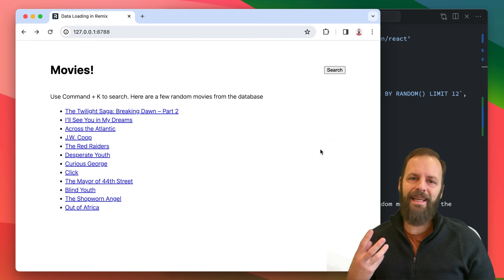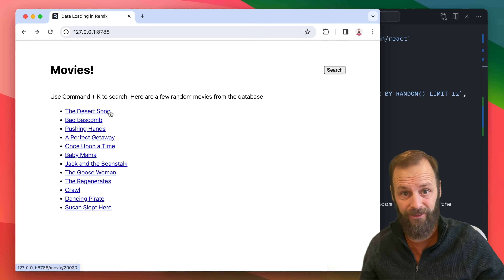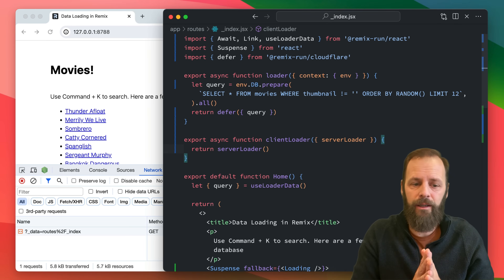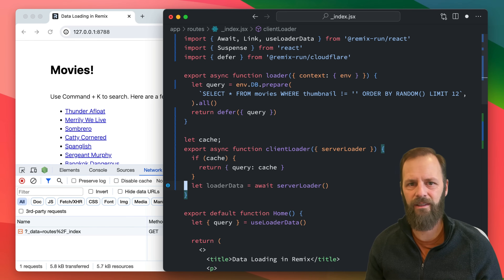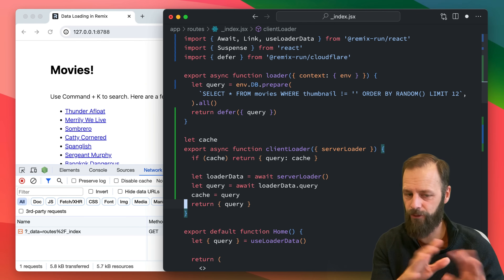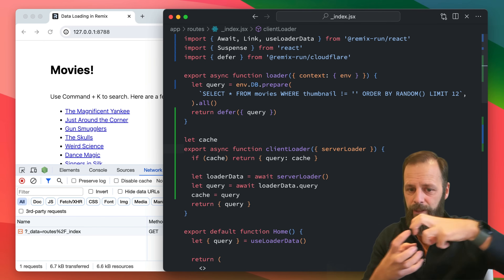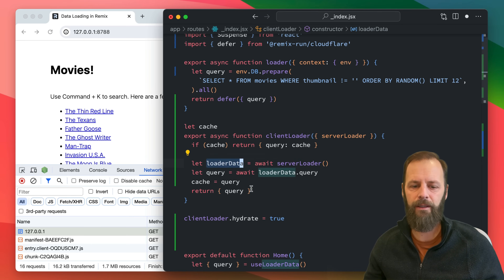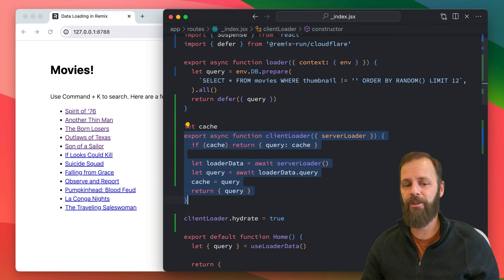Caching Data in Memory with Remix Client Loaders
Learn how to improve your user's experience and websites performance by caching data in memory on the client using clientLoader

00:00 - Problem explained
01:21 - Setting up a clientLoader
02:44 - Adding a client-side cache
05:54 - Bug with the initial request
06:40 - Enabling clientLoader during hydration
08:10 - Improved experience with a client cache